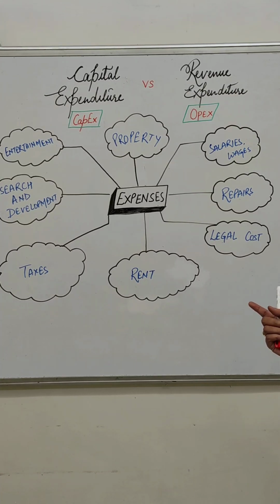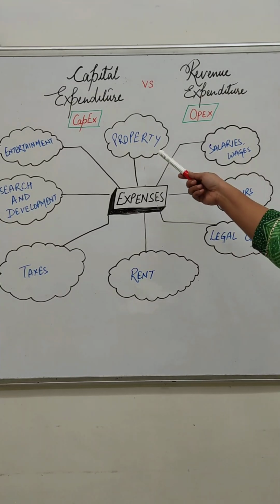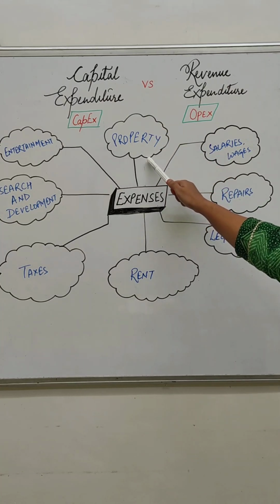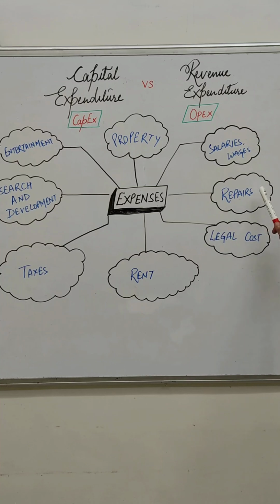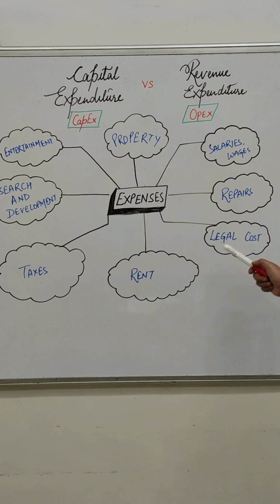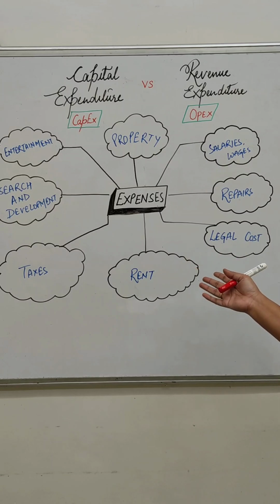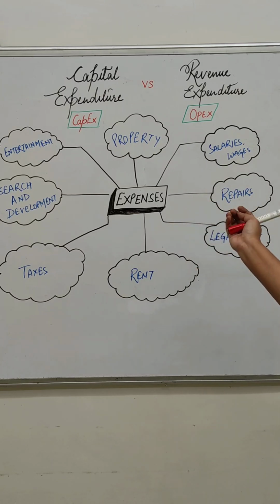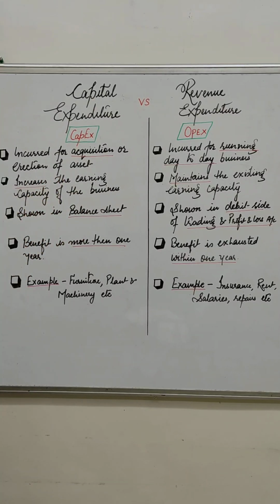capital Expenditure vs Revenue Expenditure